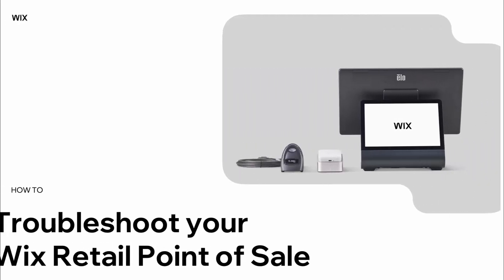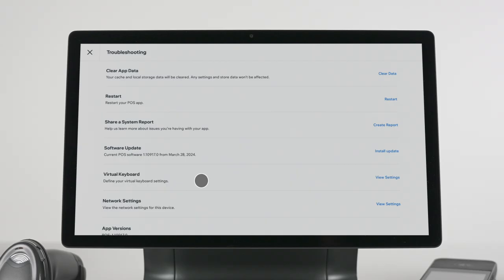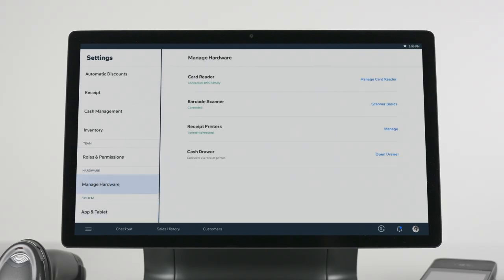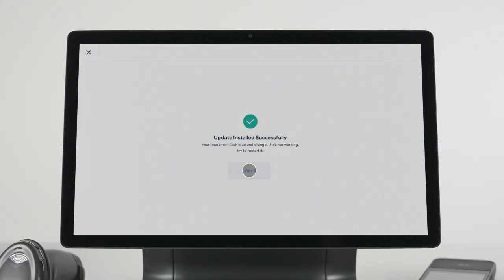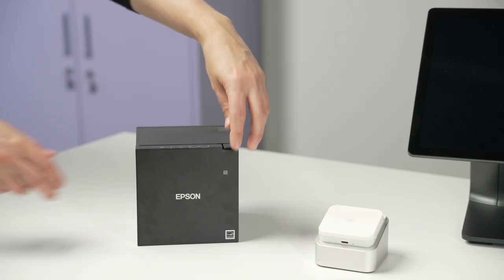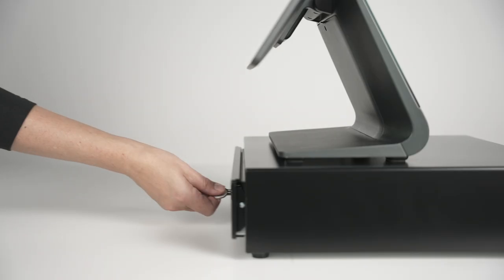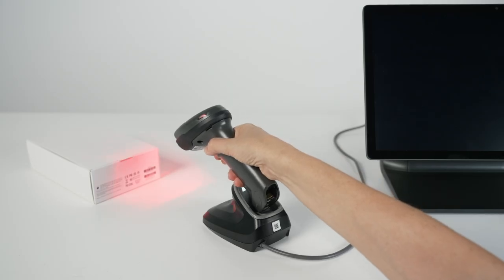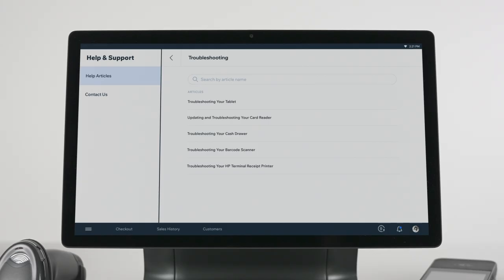Troubleshoot Your Wix Point of Sale Register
In this video, you’ll learn helpful troubleshooting tips for your Wix Register POS. Get instructions on how to troubleshoot for POS system issues and hardware issues including card reader issues, printer issues, cash drawer issues and scanner issues. Learn where to find Help Center articles and how to get further assistance from Wix Customer Care.